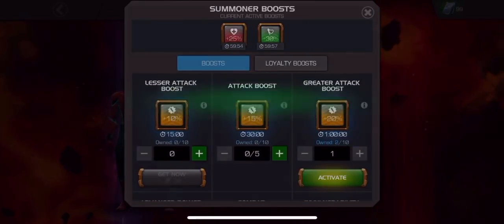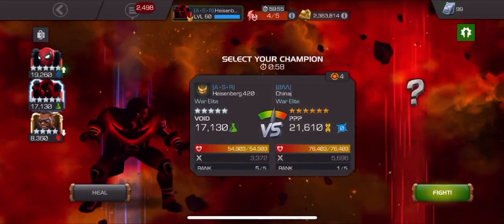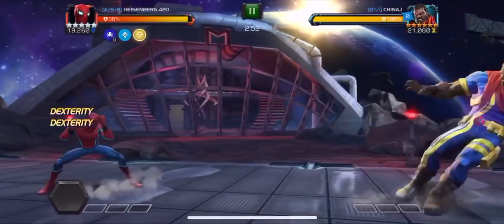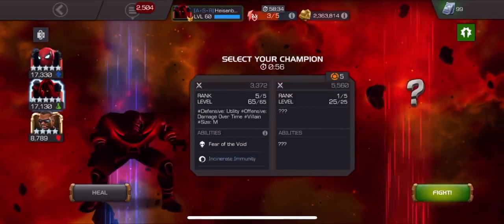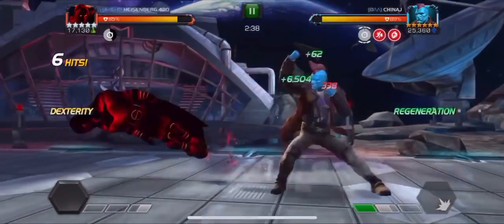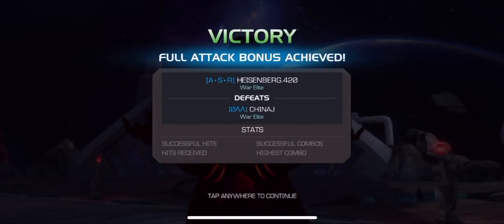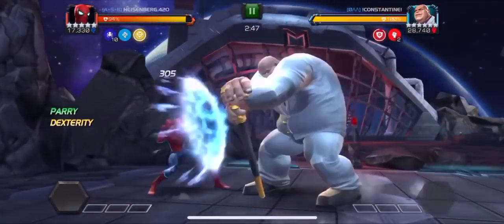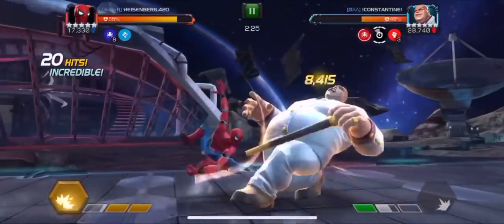SEASON 4 ALLIANCE WAR [A•S•R] vs [ØAA] MARVEL CONTEST of CHAMPIONS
Season 4 Alliance War
[A•S•R] vs [ØAA]